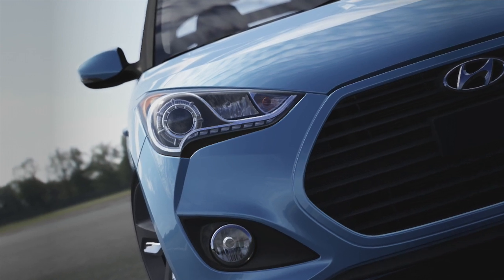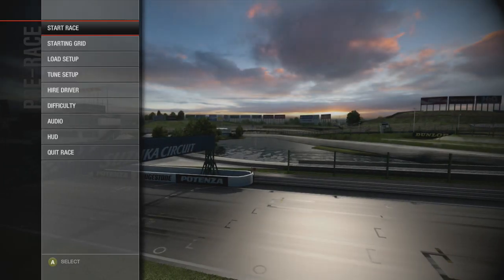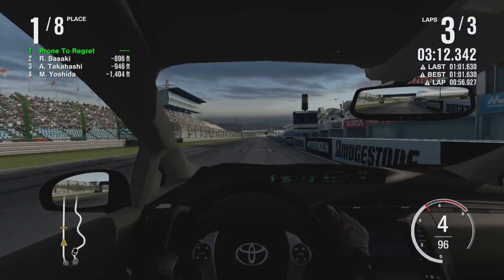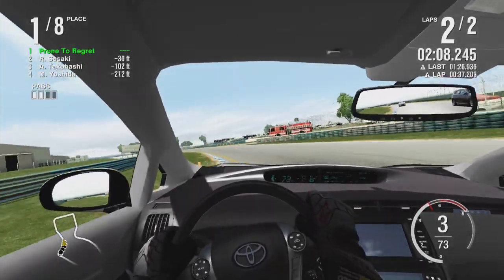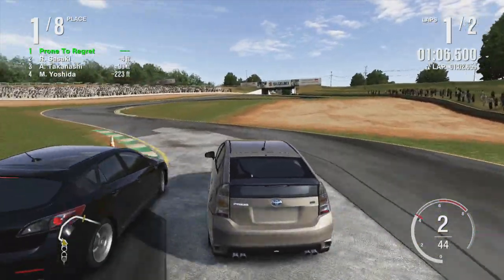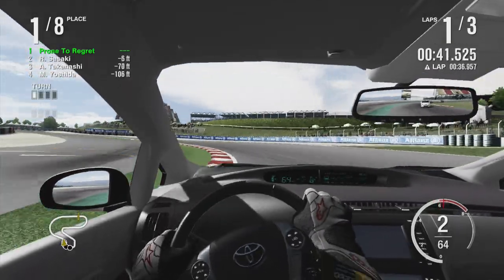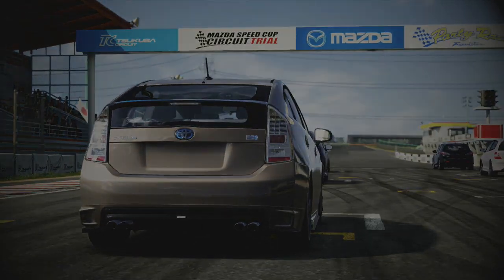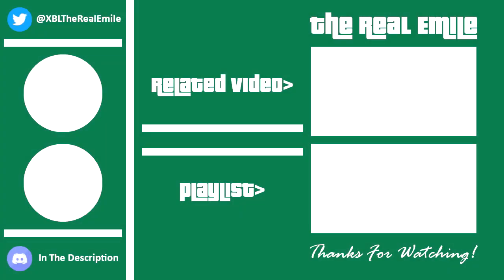Prius Pride - Forza Motorsport 4: Let's Play (Episode 55)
Asian Manufacturer Races - JDM Spo-Com Challenge